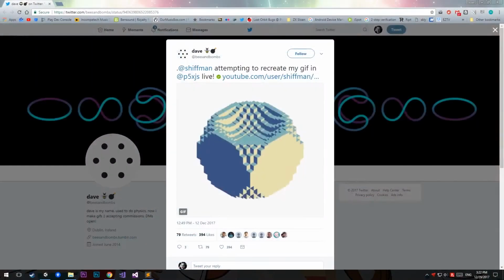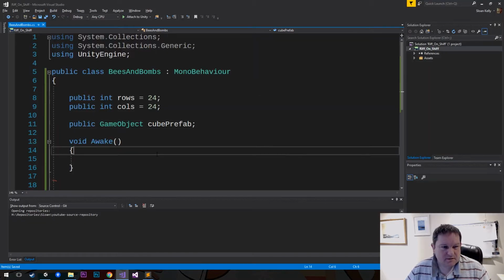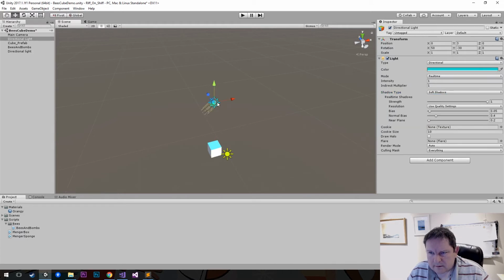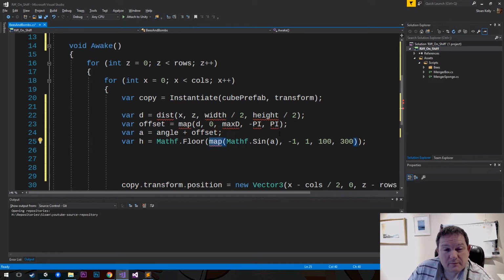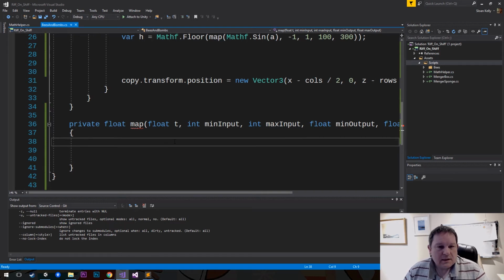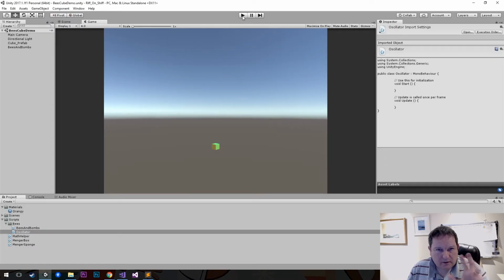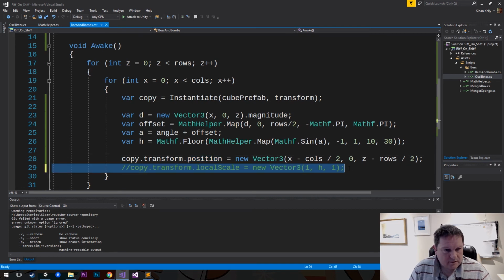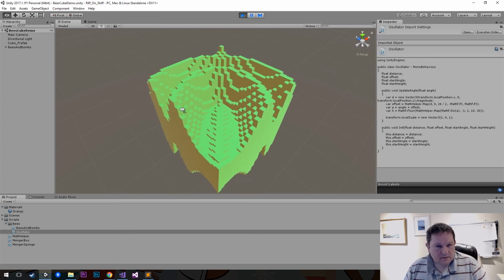Cube Wave in Unity3D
This time last year, I made a video creating a Menger Sponge that was based on a video from The Coding Train. I can't believe that almost a year later I chose to do another video based on that channel's "challenge" video series. I had no idea it was so long ago!